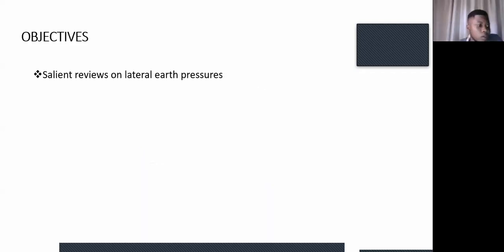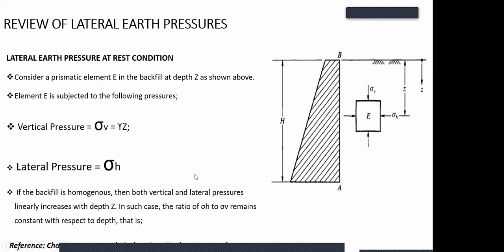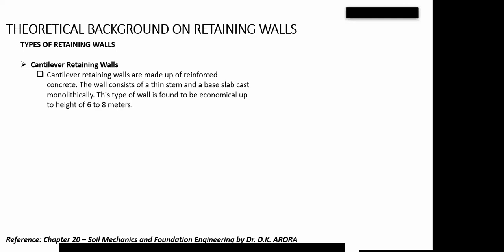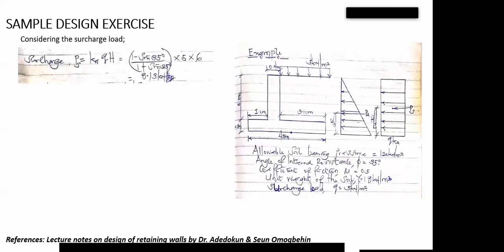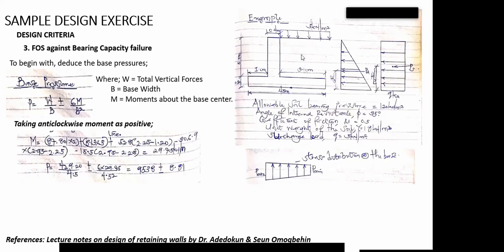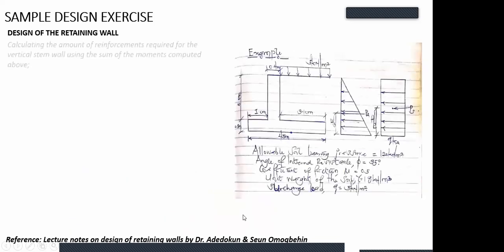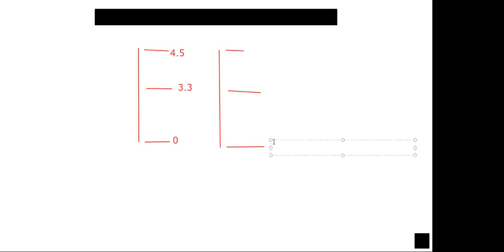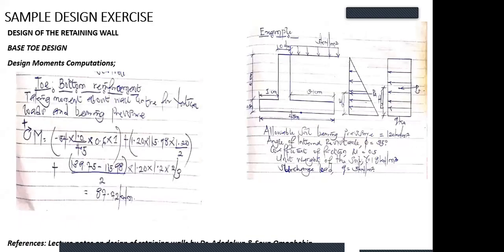CEG 505 Tutorial 2 - Design of Retaining Walls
CEG 505 Tutorial 2

Topic: Design of Retaining Walls

Tutor: Taiwo Adebiyi